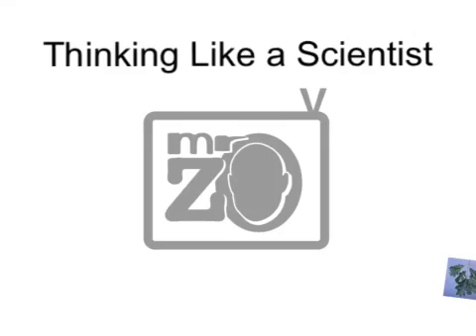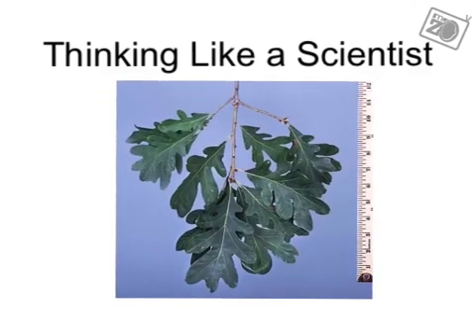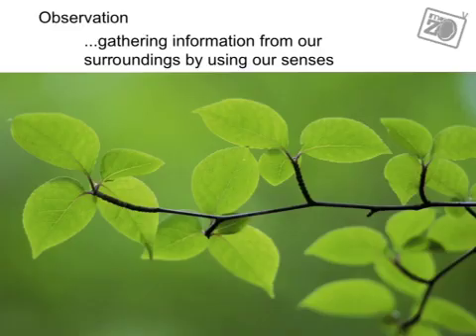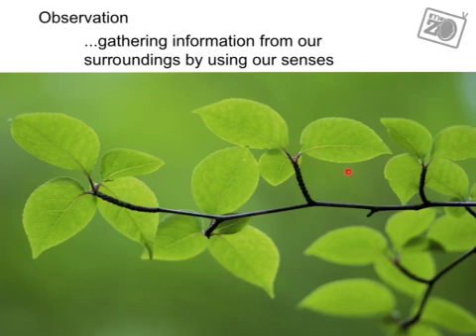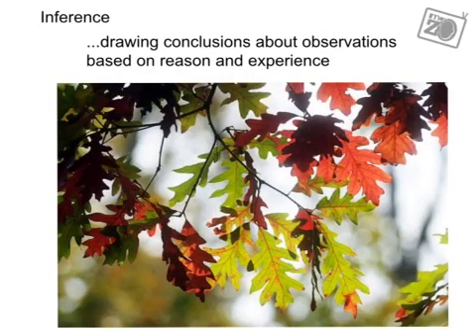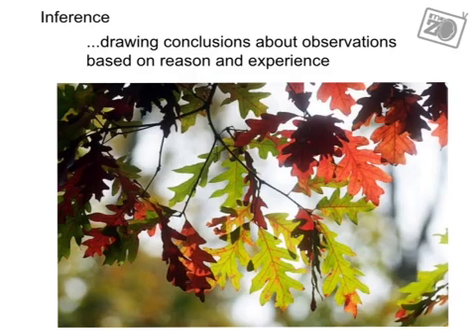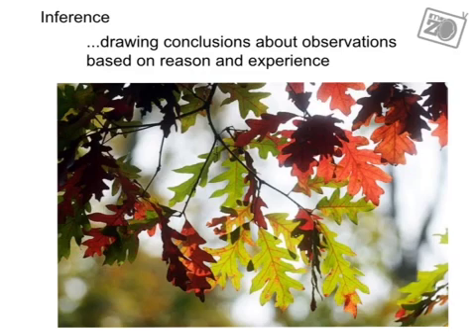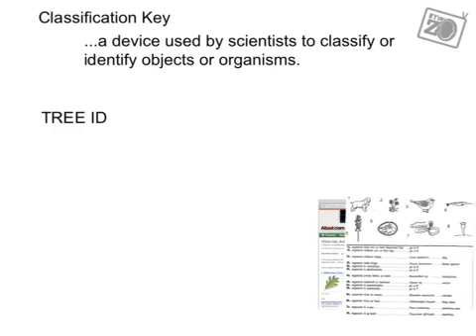Thinking Like a Scientist: Scientific Process with Tree Identification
Bald Guy Sci covers what it means to think like a scientist, including observation, inference, compare, contrast and classify.  Scientists use these skills and tools to make sense of their surroundings.  Tree identification can be used to demonstrate all of these terms and concepts. Thinking like a scientist and following a scientific process is also known as the scientific method.